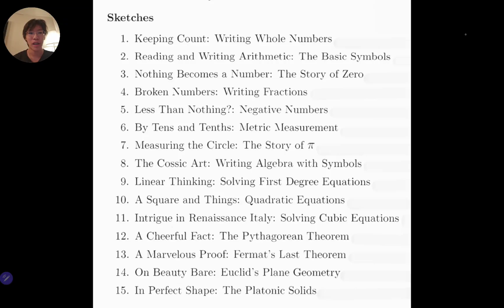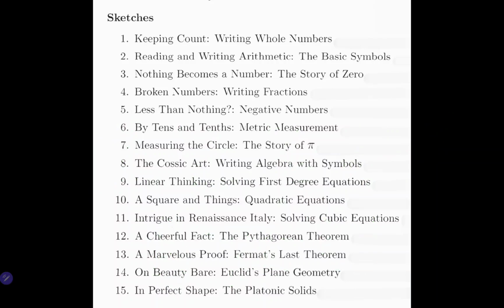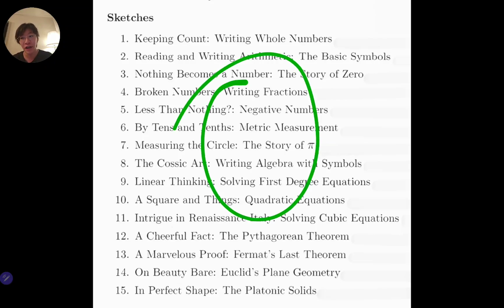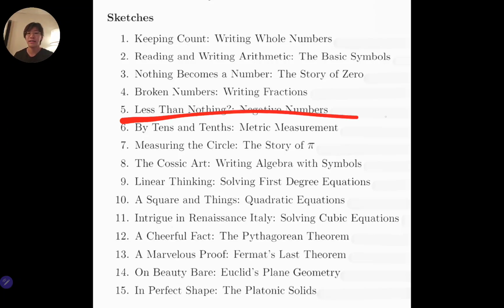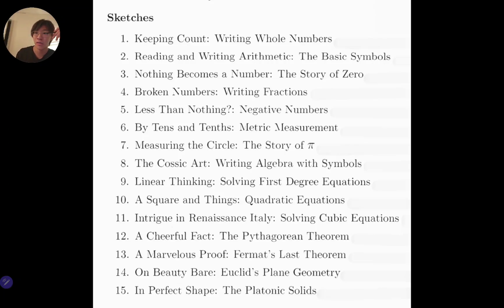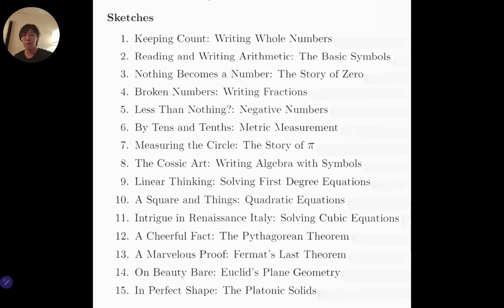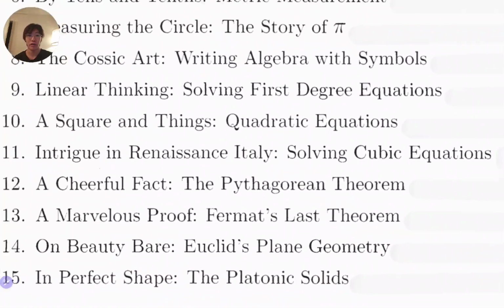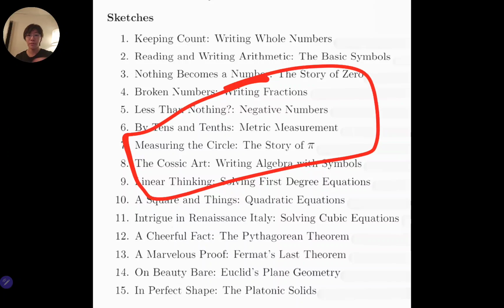​한션 Sean :《 COUNTING to PLATONIC SOLIDS 》 [ MATH THROUGH THE AGES 3 / 4 ]